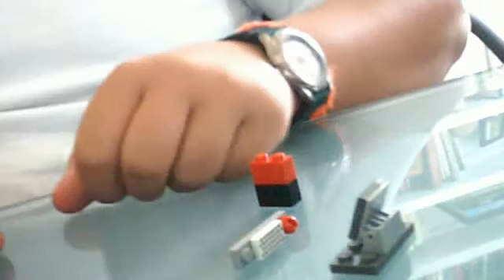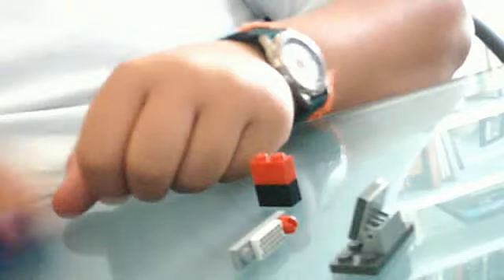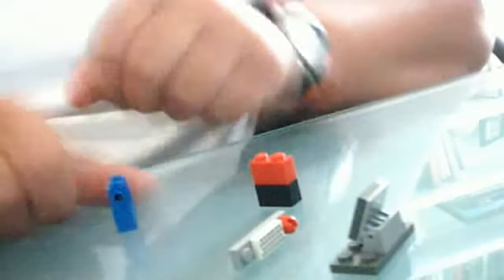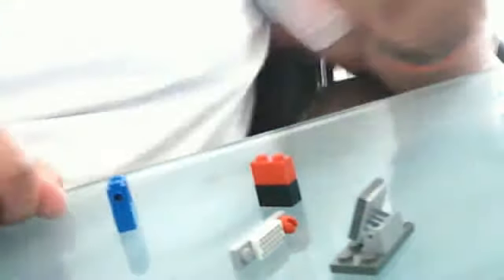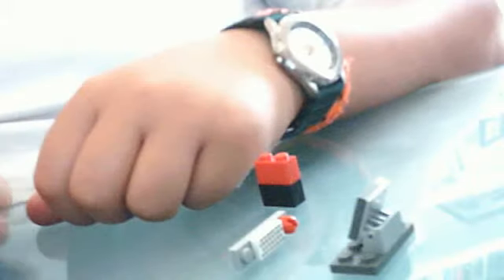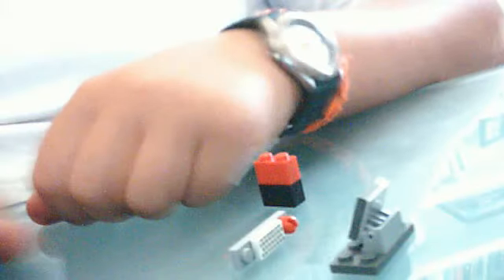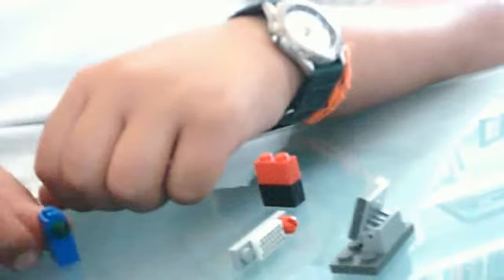how to make a lego computer set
MrLegodudes7's webcam video August 22, 2010, 08:05 AM